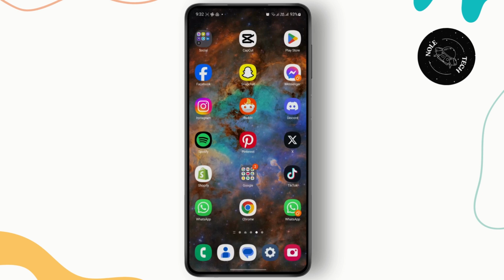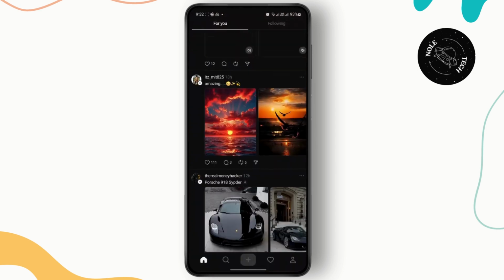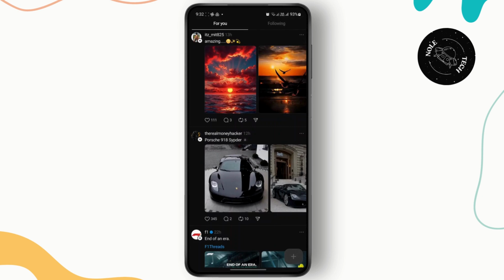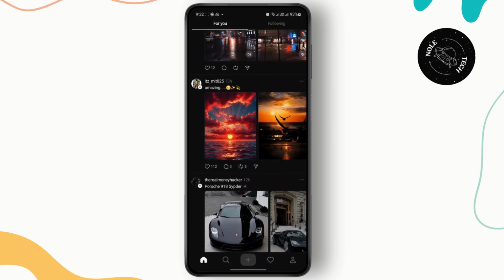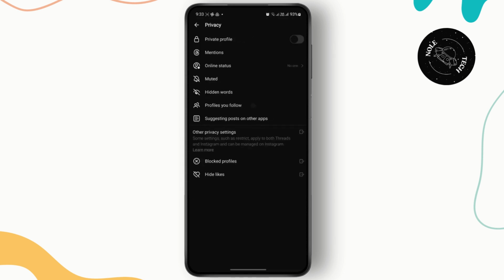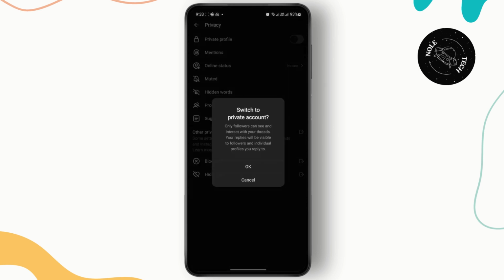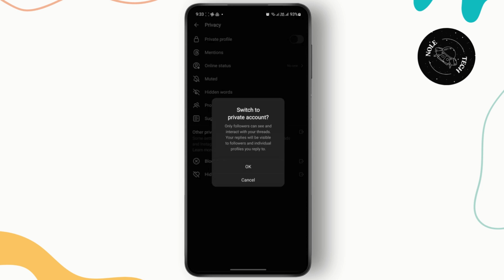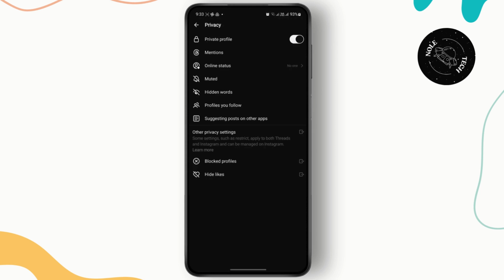How to Post on Threads So Only Your Followers Can See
Learn how to control the visibility of your posts on Threads by making them visible only to your followers in this step-by-step tutorial. Whether you're new to Instagram Threads or simply want to fine-tune your post privacy settings, this video has you covered!

In this video, you'll discover how to post on Threads so only your followers can see your content. We’ll also walk you through the Threads privacy settings, and how to adjust your post visibility for maximum control.

Timestamps:
0:00 Introduction
0:30 Step 1: Navigating Threads Privacy Settings
1:00 Step 2: Adjusting Post Visibility